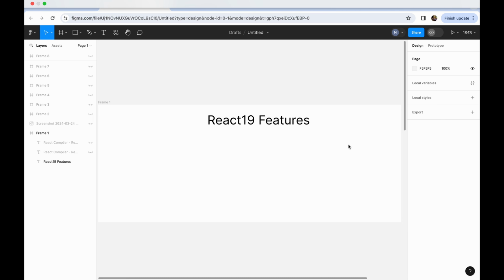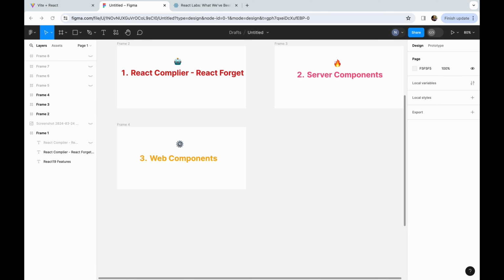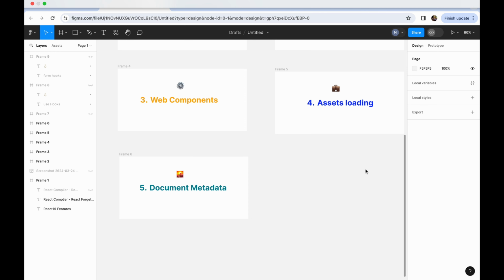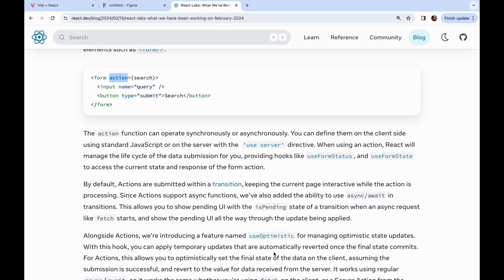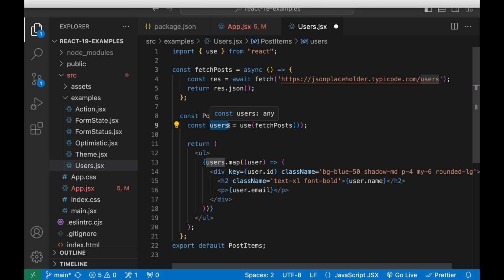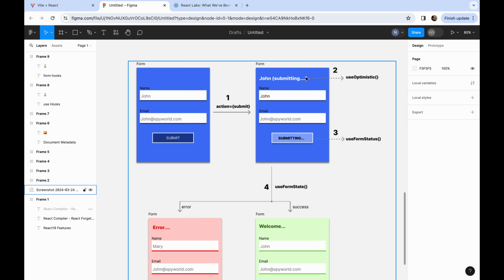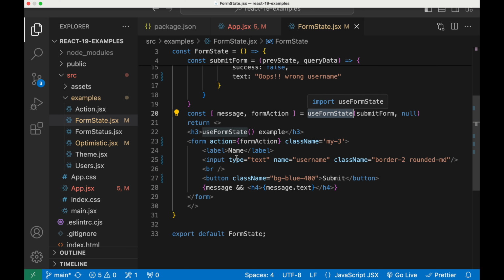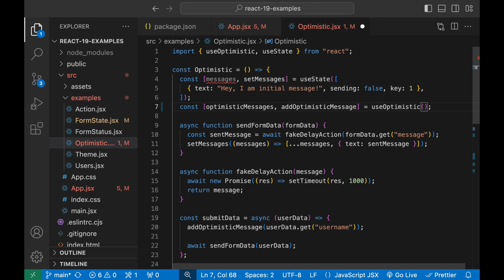ReactJS 19 Features | 2024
1:40: React Compiler
3:39: Server components
4:45: Web components
7:29: Assets loading
9:43: Document metadata
11:27: Hooks